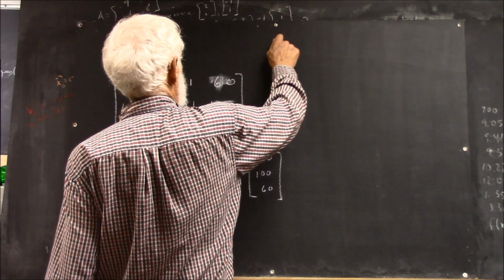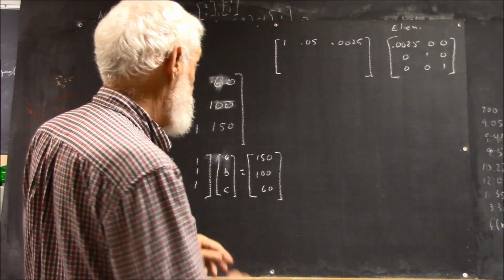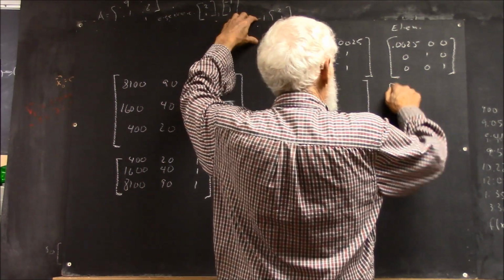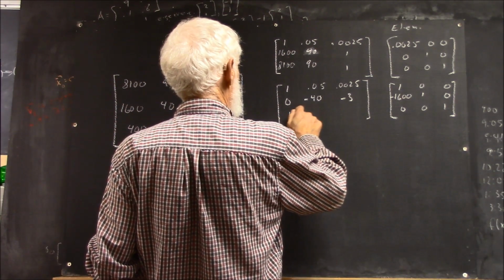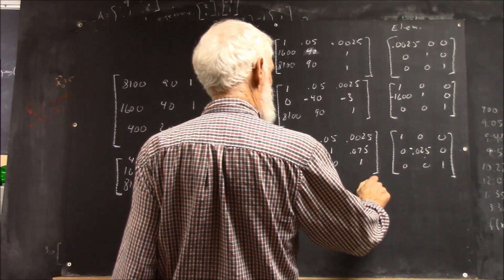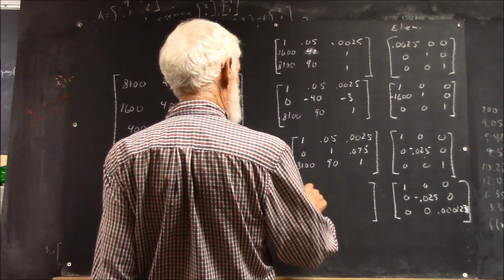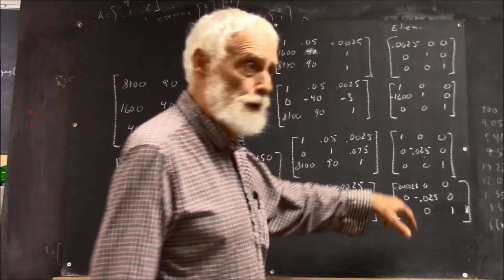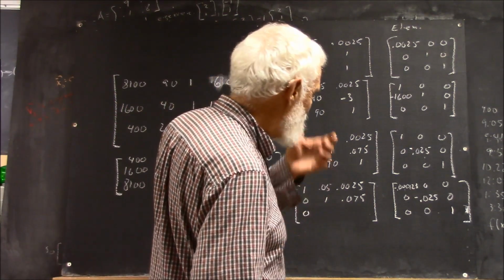daglin 3013 flow model using LU decomposition part a 10